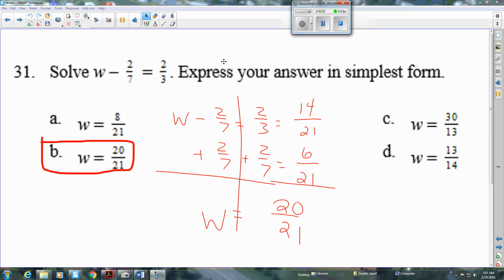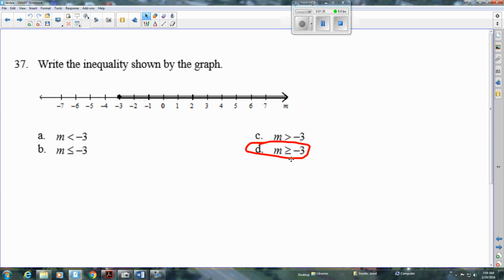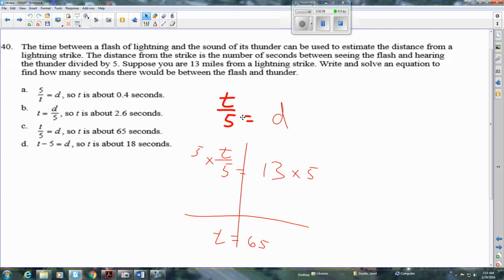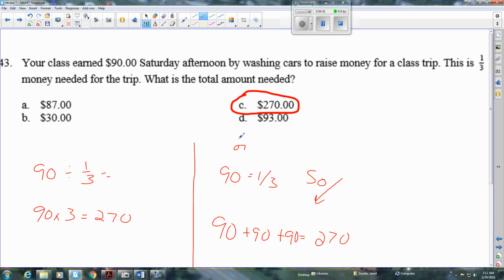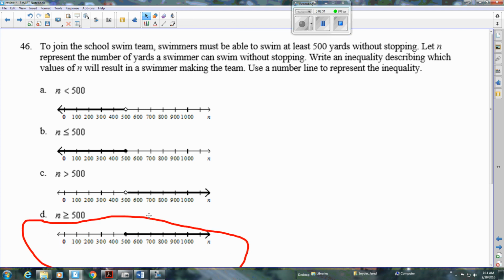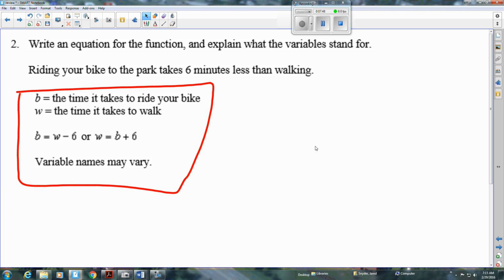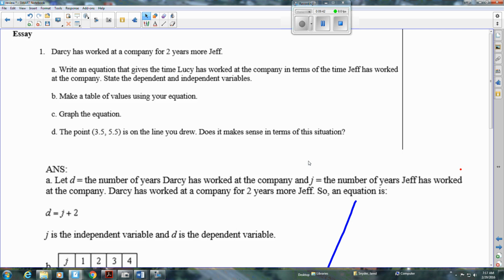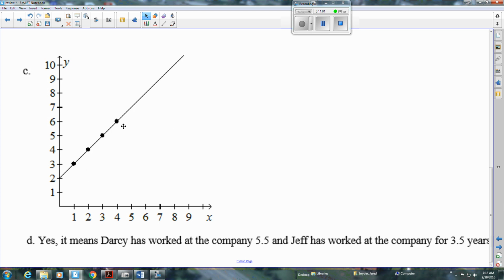review day 2